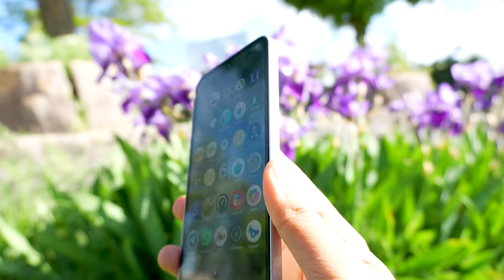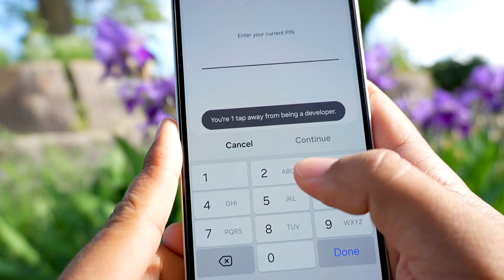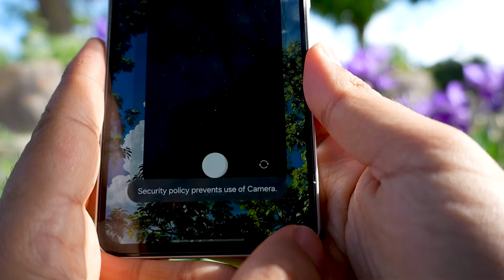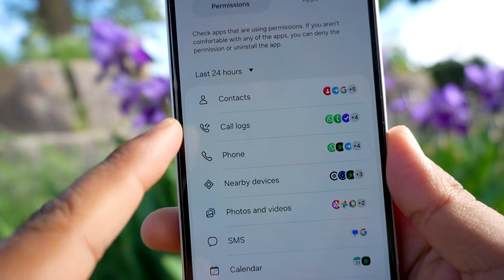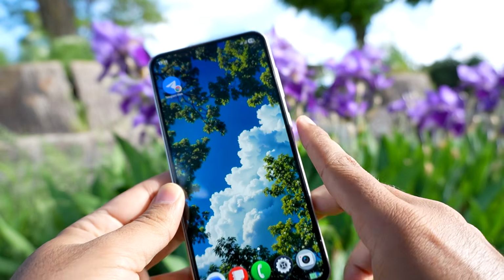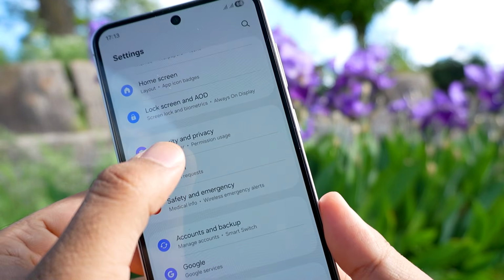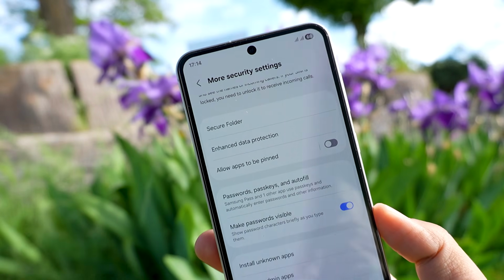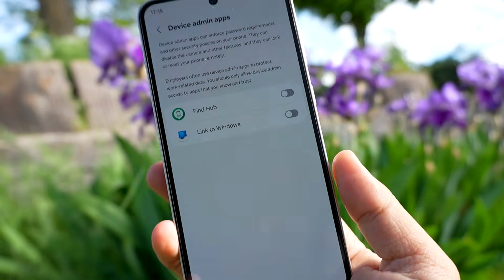The Dangerous Android Setting You Must Turn Off Now!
Ever wondered if your phone is secretly tracking you? In this video, I’m breaking down 5 powerful Android privacy settings you need to change right now to completely lock down your phone and secure your personal data.

We are going deep into the hidden Developer Options to unlock a secret button called "Sensors Off" that completely disables your camera and microphone with just one tap. If you want to stop background tracking, block unauthorized apps from installing sketchy files, and take full control of your device admin privacy, this step-by-step guide is for you!

Don't let rogue apps spy on your daily life. Watch until the end, follow these simple fixes, and secure your privacy before it's too late!

⏱️ Timestamps
00:00 Intro
00:22 Unlock the Hidden Android Menu
01:35 Checking All App Permissions
02:31 Turn Off Diagnostic Data Sharing
03:05 Disable Unauthorized App Installs
03:49 Turn Off the Ultimate Security Risk (Device Admin)